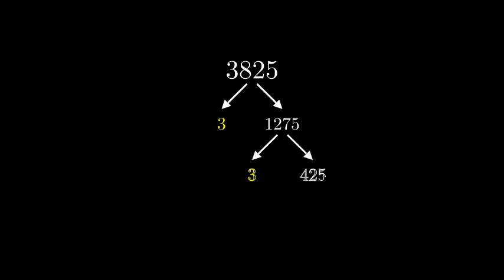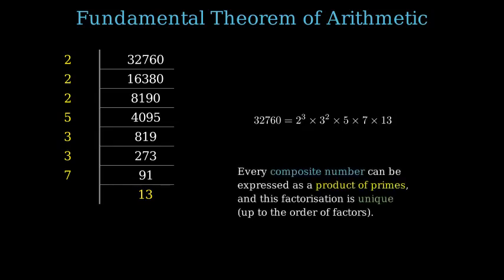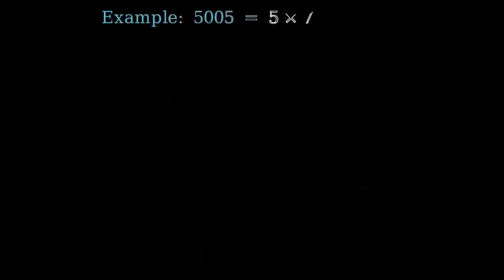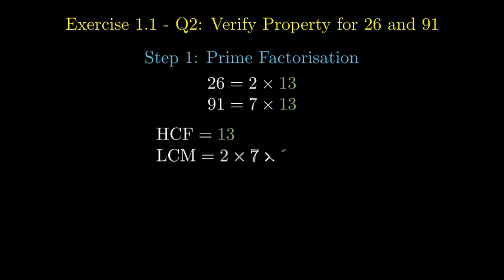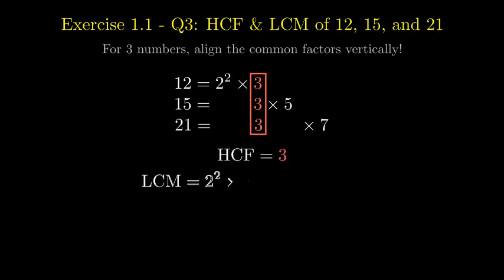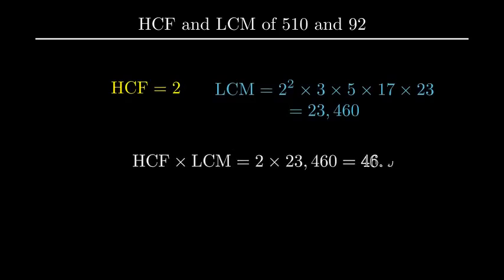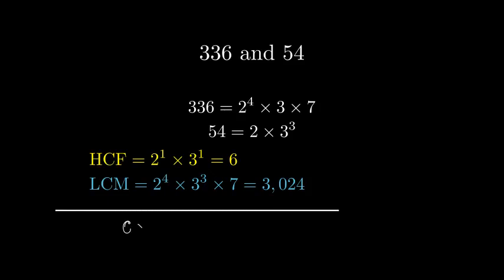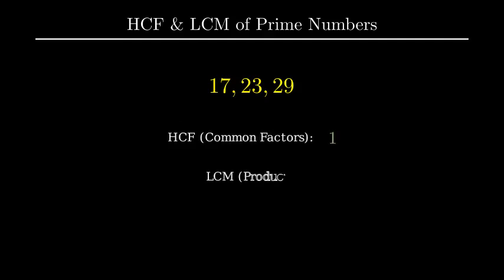HCF and LCM Class 10 | Prime Factorisation + Ex 1.1 Q2, Q3 | Chapter 1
Master Prime Factorization, HCF, and LCM concepts for Class 10 CBSE Maths! In this animated video, we visualize the "Ladder Method" and "Factor Trees," and solve key problems from NCERT Exercise 1.1 step-by-step.

📌 In this video, you will learn:

    How to represent numbers as a product of prime factors.

    Visualizing the Fundamental Theorem using Factor Trees and Ladders.

    Step-by-step verification formula: HCF(a, b) x LCM(a, b) = a x b

    Complete solutions for NCERT Exercise 1.1 (Q2 and Q3).

⏰ Chapter Timestamps:
0:00 Prime Factorization of 3825
1:06 Fundamental Theorem (Ladder Method)
2:23 Factor Tree Examples
3:40 Exercise 1.1 Q2 (Verify HCF & LCM)
4:46 Exercise 1.1 Q3 (Finding HCF)
5:46 HCF & LCM Verification (510 and 92)
6:59 HCF & LCM Verification (336 and 54)
8:10 LCM of Primes (17, 23, and 29)